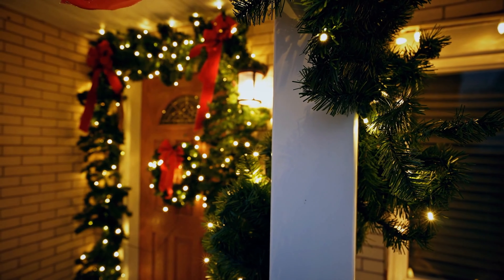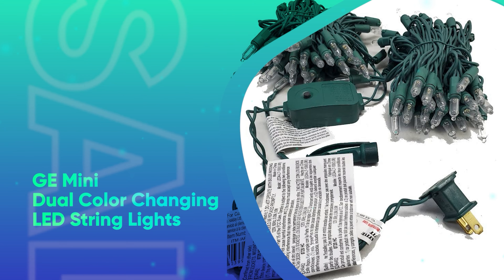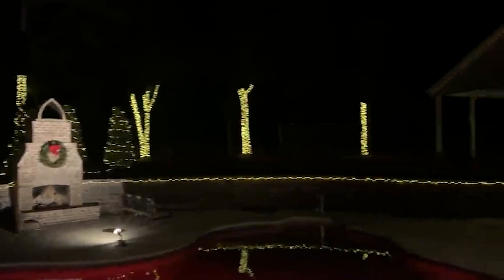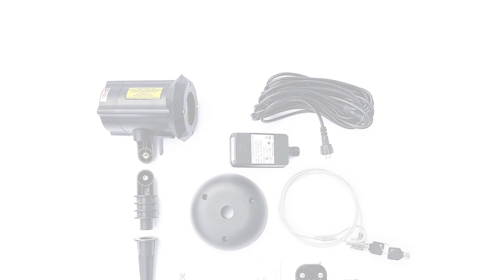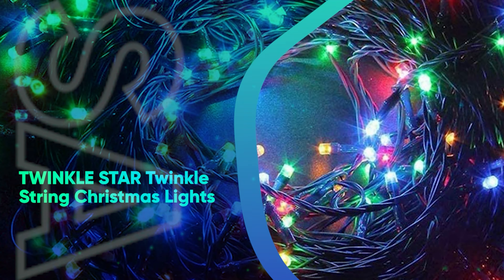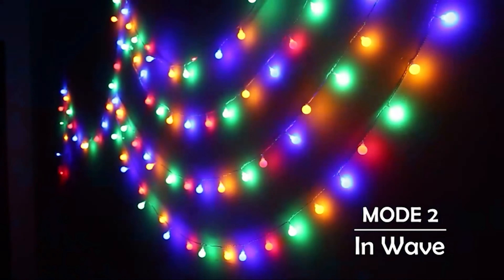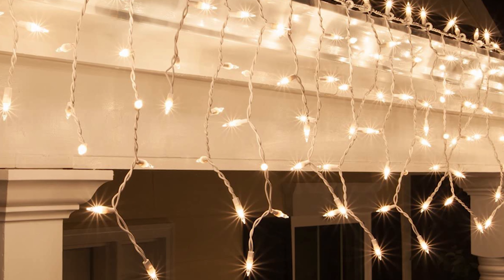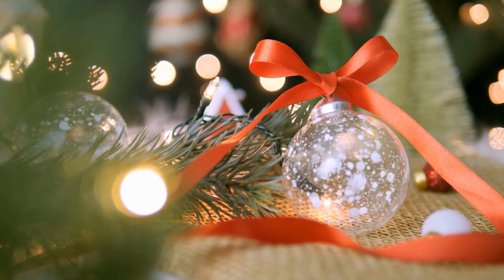Best Outdoor Christmas Lights 2022 [These Picks Are Insane]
► Links to the best outdoor christmas lights 2022 we listed in this video:

► 13. GE Mini Dual Color Changing LED String Lights (Amazon)
► 10. DOBAR Traditional Multi Color String Lights (Amazon)
► 9. LEDMALL RGB Outdoor Garden Laser Christmas Lights (Amazon)
► 8. TANGKULA LED Snowflake Projector Light (Amazon)
► 7. HEZBJITI Multicolored Icicle Christmas Lights (Amazon)
► 6. TWINKLE STAR Twinkle String Christmas Lights (Amazon)
► 5. WINTERGREEN LIGHTING Snowflake Icicle Lights (Amazon)

Wrapping exterior Christmas lights around your stair rails, shrubs, and trees, as well as hanging bright bulbs from your roof, will help you transform your home into a winter wonderland and definitely wow your neighbours. While icicle lights and white twinkle lights will never go out of style, you should also take into account using light projectors, multicoloured bulbs, and sophisticated smart string lights for a more jovial holiday show.

We have tested artificial Christmas trees, smart light bulbs, smart light switches, and other basics for holiday décor for more than ten years. In order to select the top outdoor Christmas lights for the 2022 holiday season, we looked at top sellers, ground-breaking innovations, and previously tested and recommended manufacturers. We extensively collaborated with engineers and professionals in the home improvement industry to test each pair of lights for performance, brightness, durability, and other factors. For the maximum versatility, we've incorporated indoor-outdoor lights, solar- and LED-powered Christmas lights.